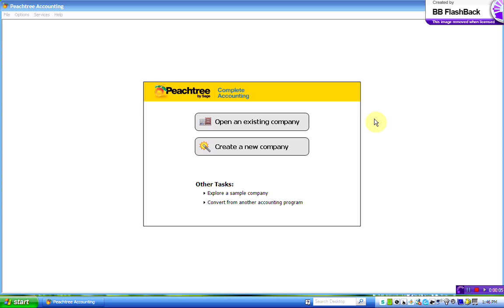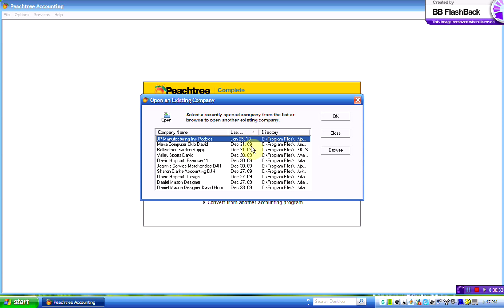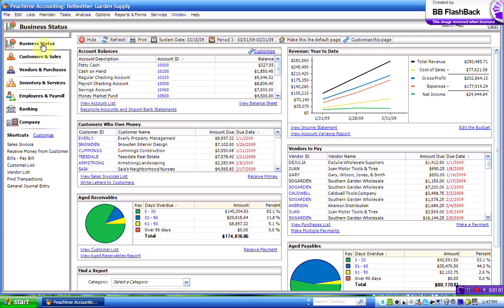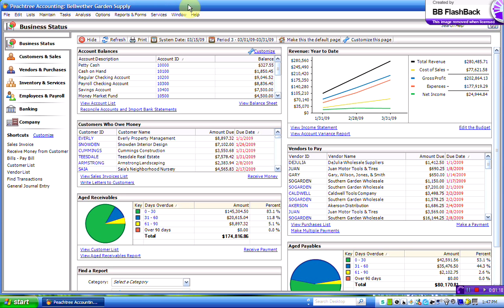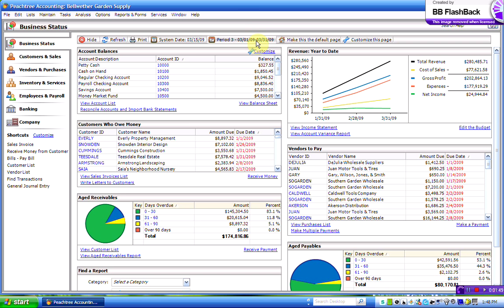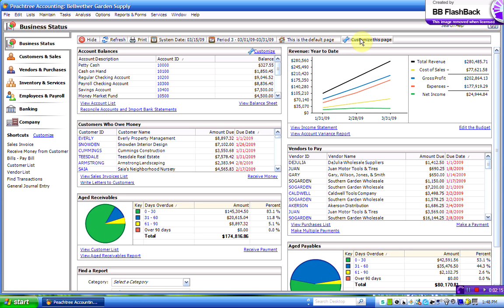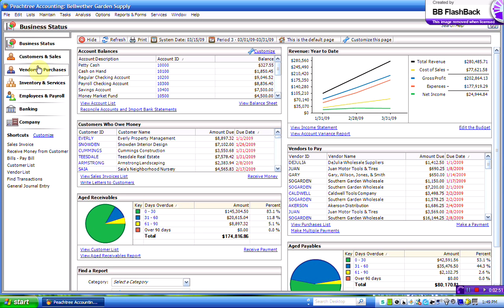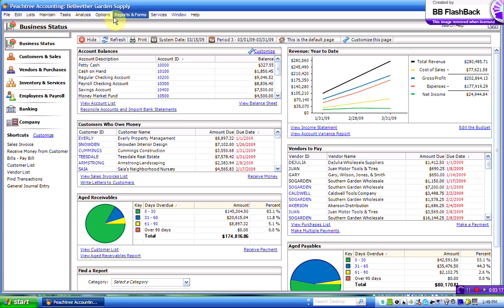peachtree chapter 1 menus.mov